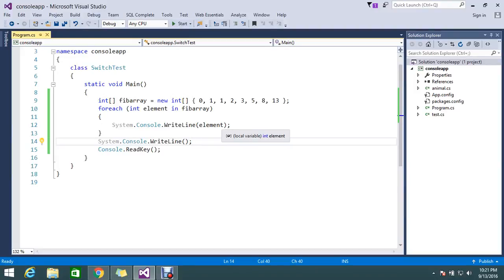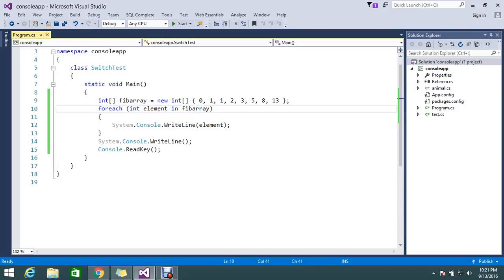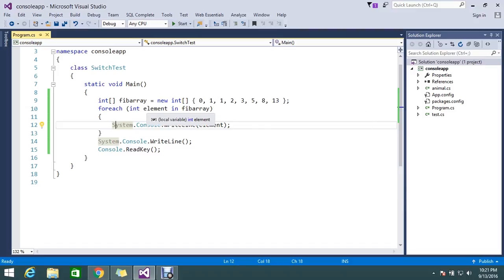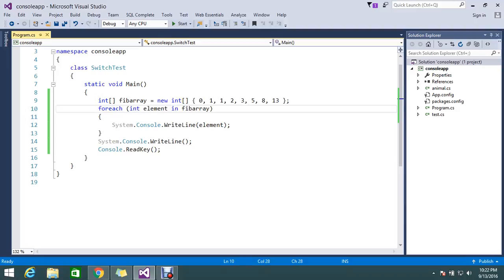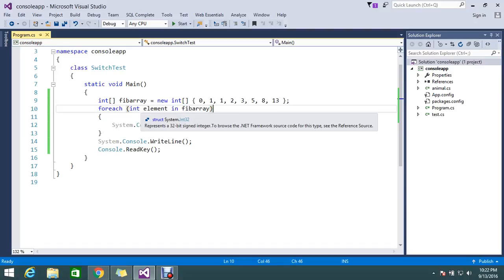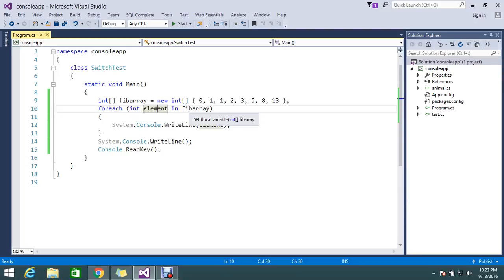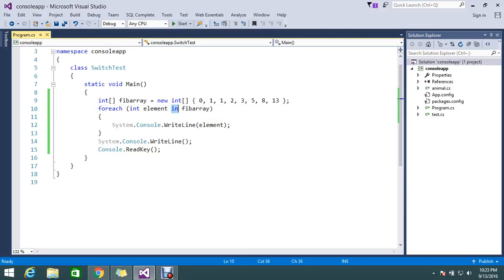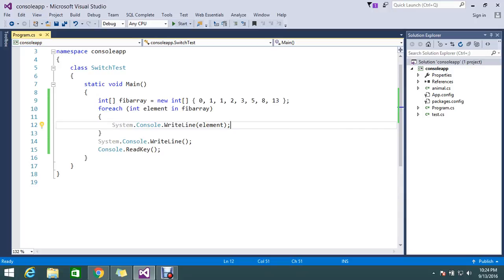in keyword in c#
May be you like this